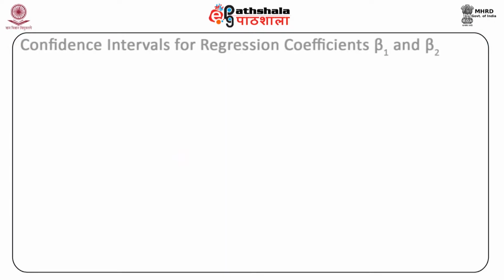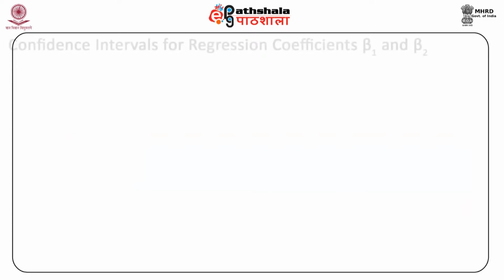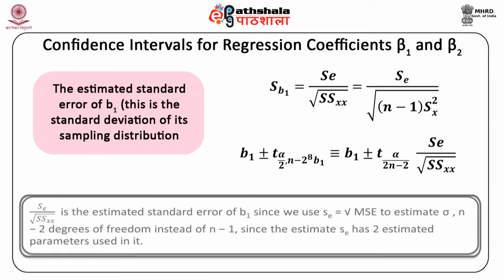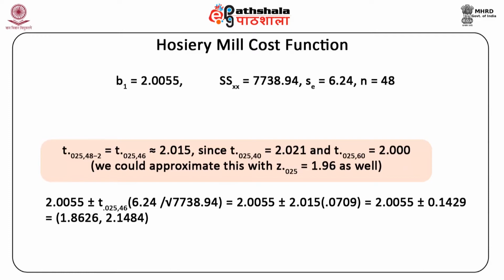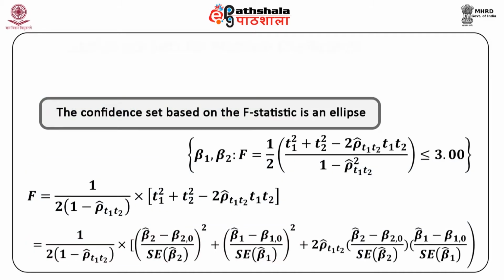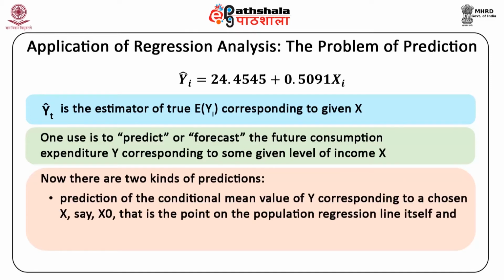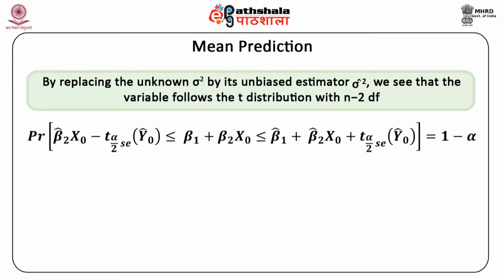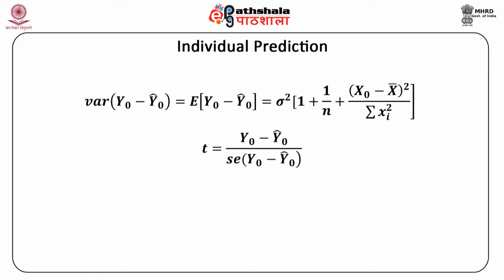Simple Regression Model : Interval Estimation